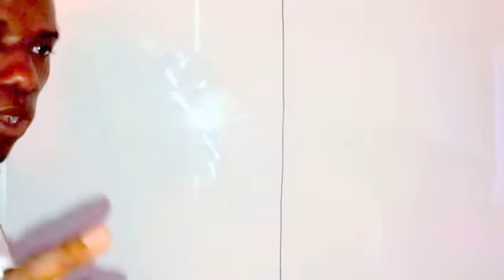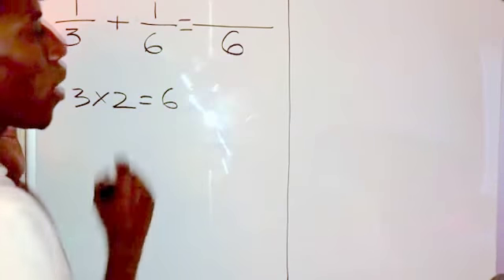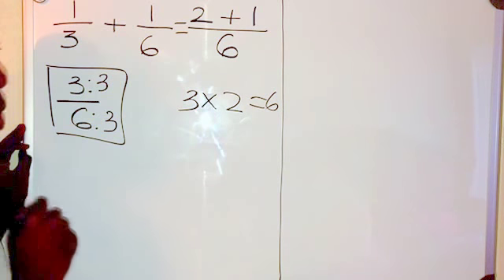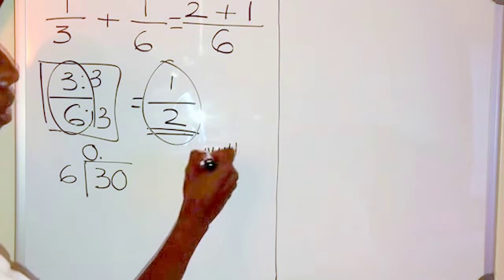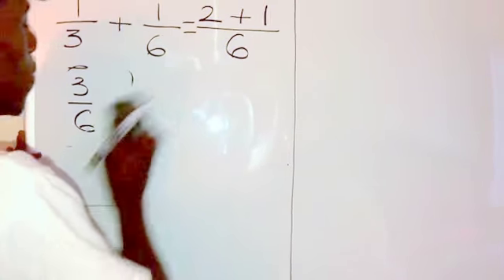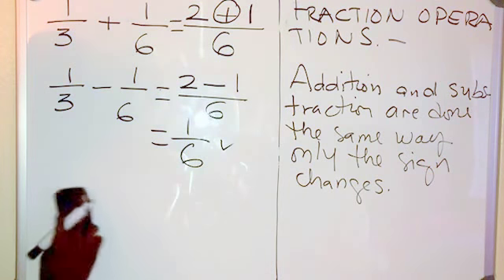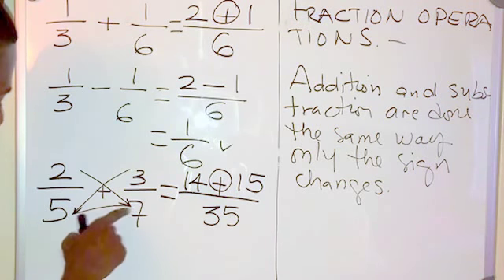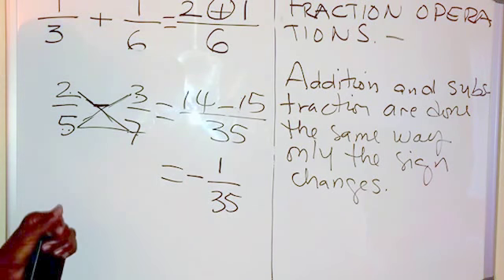How To Add And Substract Fractions...